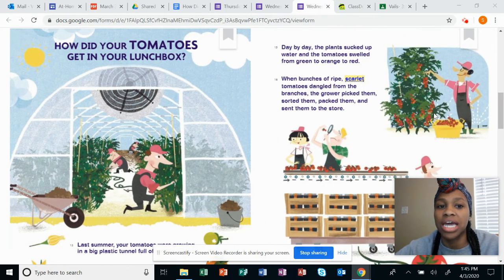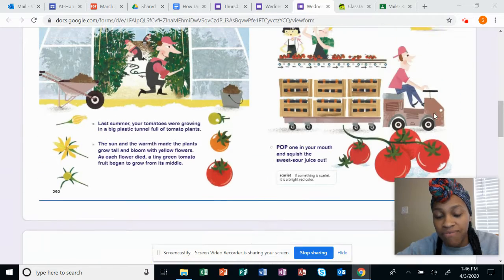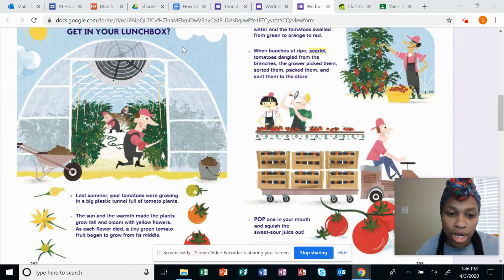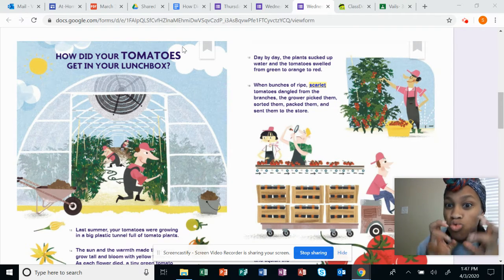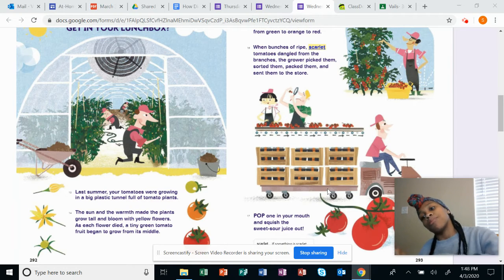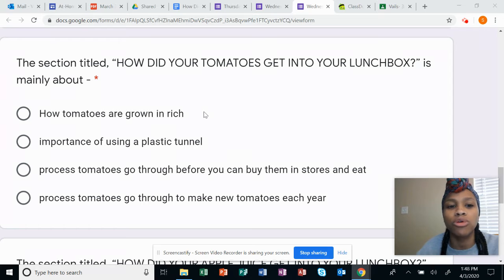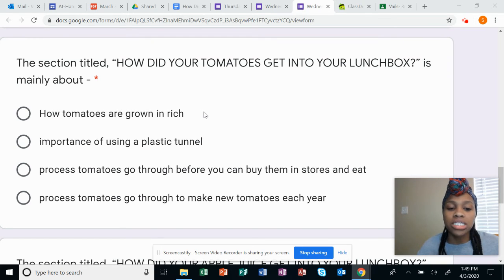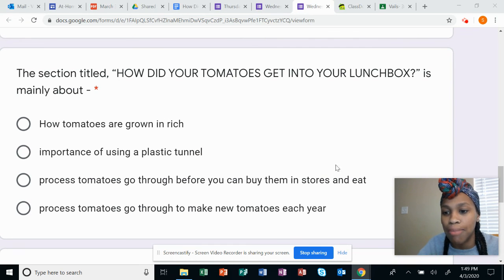4/8 Central Idea